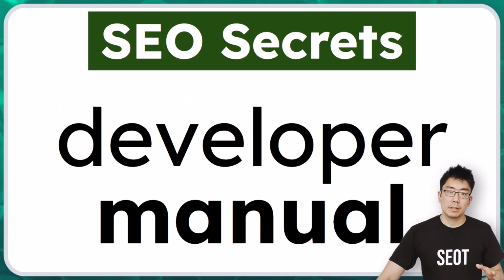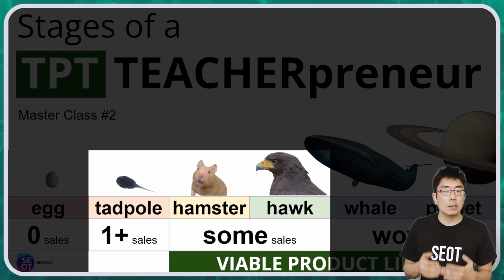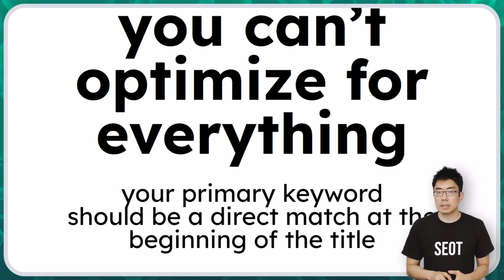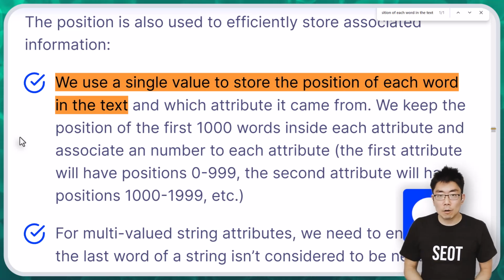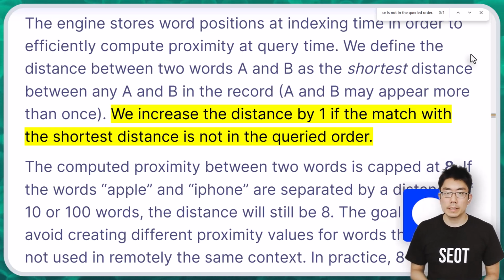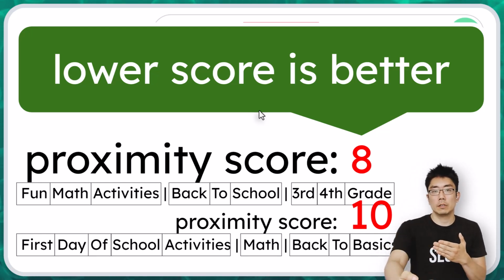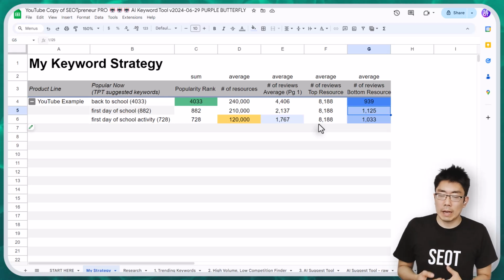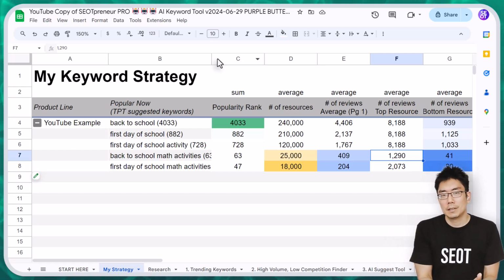HOW TO CALCULATE YOUR SEO SCORE ON TPT | TPT SEO SELLER SECRETS E5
HOW TO CALCULATE YOUR SEO SCORE ON TPT | TPT SEO SELLER SECRETS E5 - Mike explains how the TPT Search algorithm calculates your position (with examples).

0:00 Introduction
3:49 Proximity
5:05 TPT SEO Search formula
8:25 Only the first 1,000 words matter
13:47 Key TPT SEO Takeaways